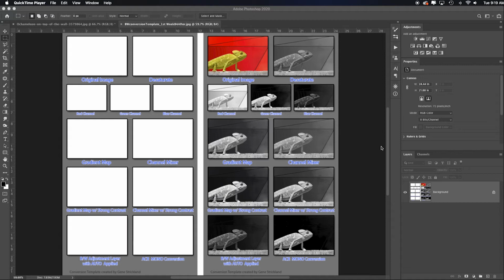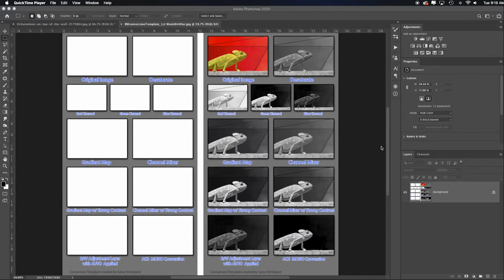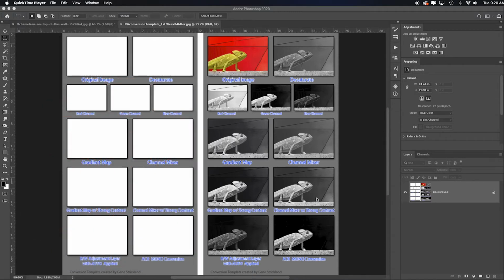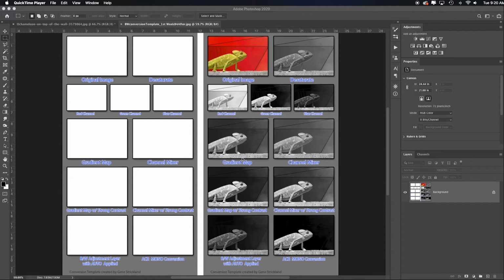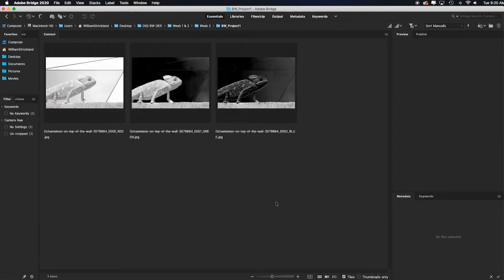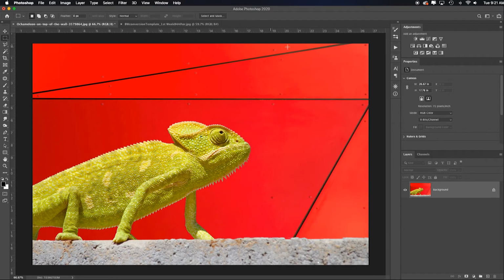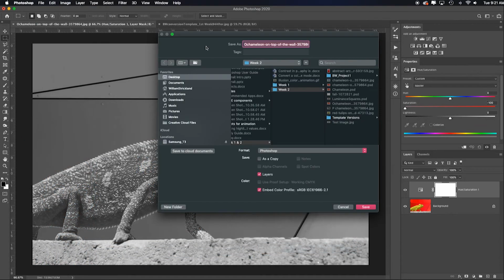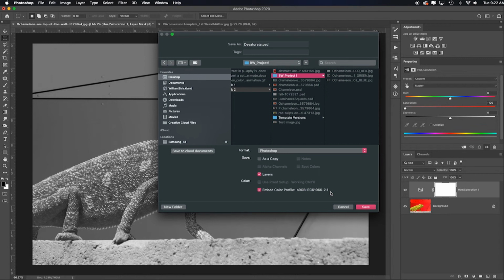2nd half of Project 1 Intro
This covers all the techniques for the the template for Project 1